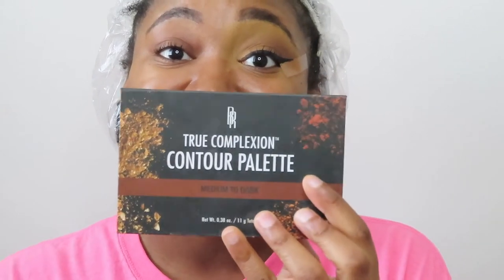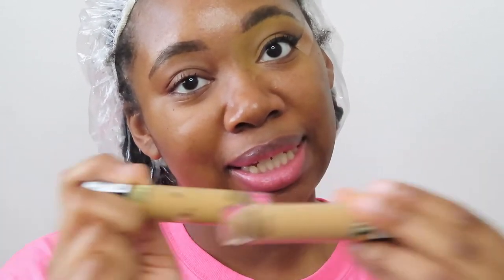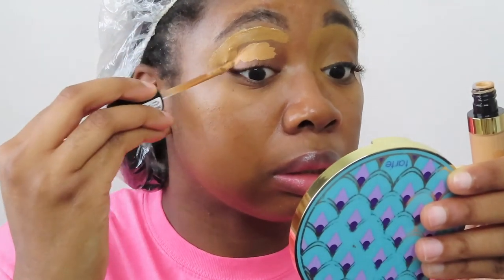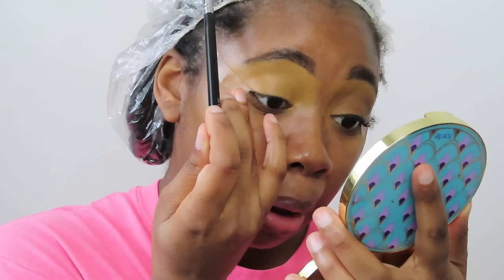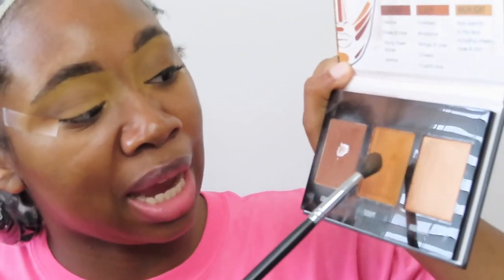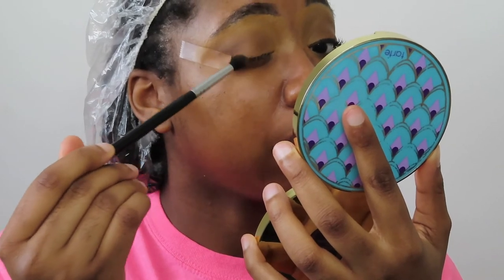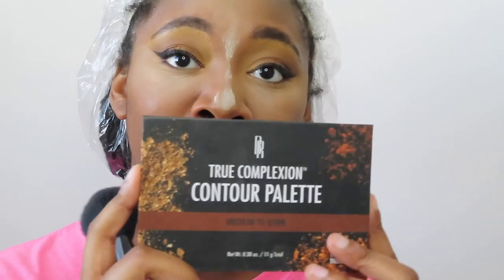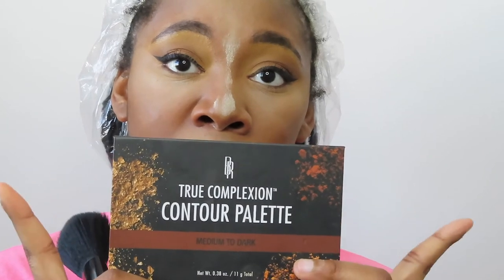Winter Sparkle I Winter Makeup Look I Happy New Year I Davina Navira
Hey, beauties!! We are only hours away from 2021 so why not bring it in with a new video!! Hope you all enjoy this cute, yet simple look! Happy New Years, guys!!! Be blessed!!!

Products Used:
• Milani Conceal + Perfect Longwear Concealer ( Warm Tan)
• Milani Conceal + Perfect Longwear Concealer (Natural Sand)
• Maybelline Lash Sensational Washable Mascara
• Urban Decay Heavy Metal Glitter Eyeliner (Goldmine)
• e.l.f. Mineral Infused Face Primer
• Estée Lauder Double Wear Foundation (Sandalwood)
• Tarte Shape Tape Concealer ( Tan-Deep Sand)
• Dermablend Professional illuminating Banana powder
• Nyx Lip Liner (Espresso)
• Black Radiance Perfect Tone Matte Lip Creme (Doll Face)
• Karity Matte Liquid Lipstick (Sugary Sweet)
• Urban Decay All Nighter Setting Spray
• Wet n Wild Megaglo Highlighting Powder (Precious Petal)